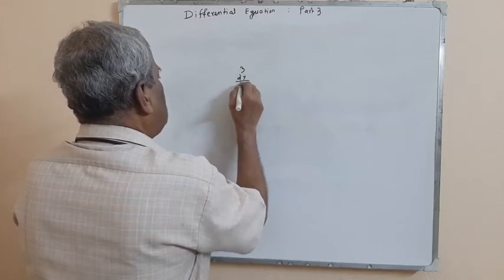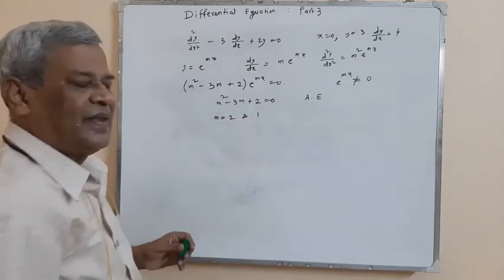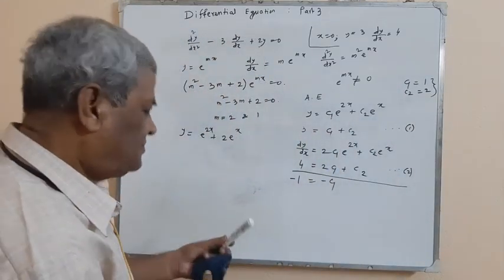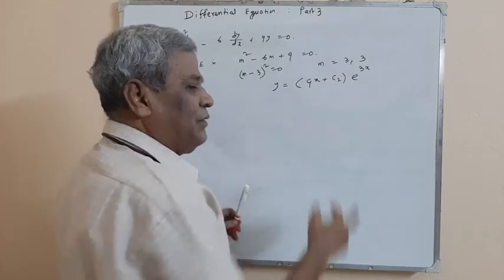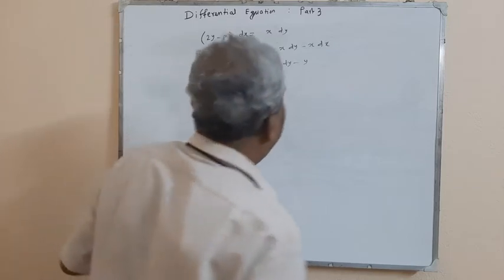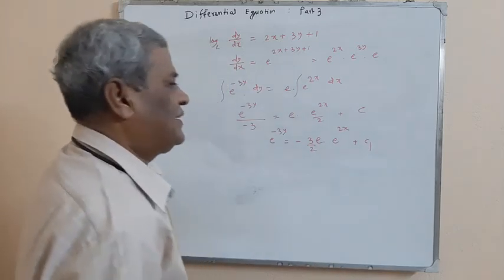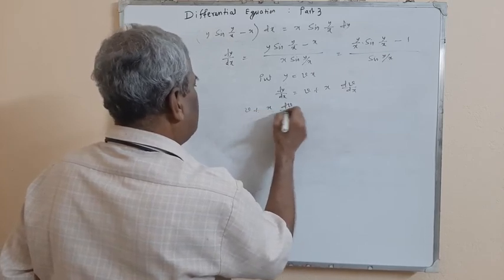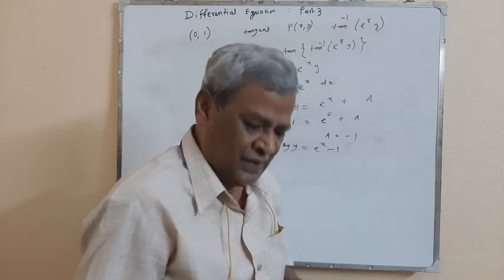differential equation ll part 3 ll